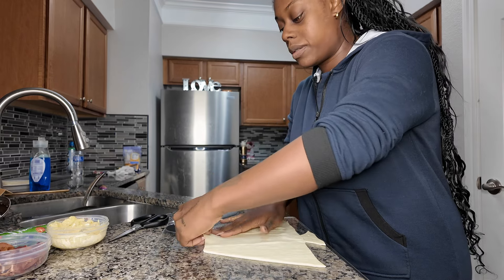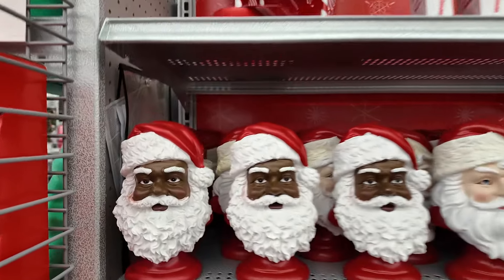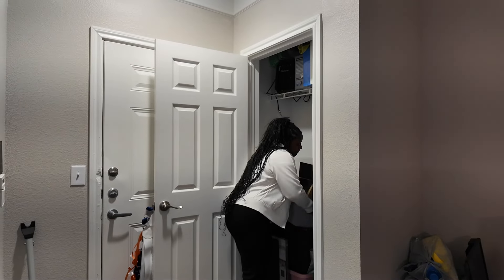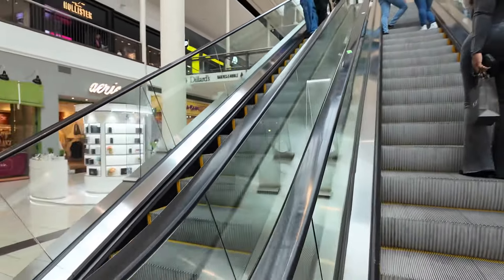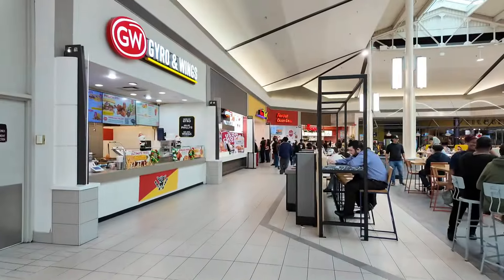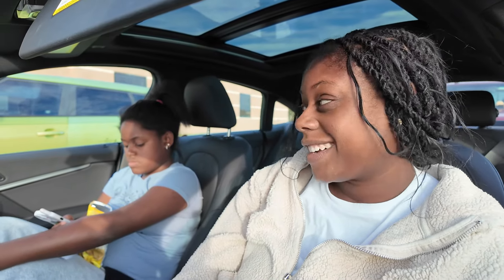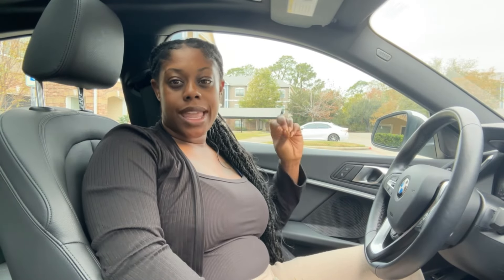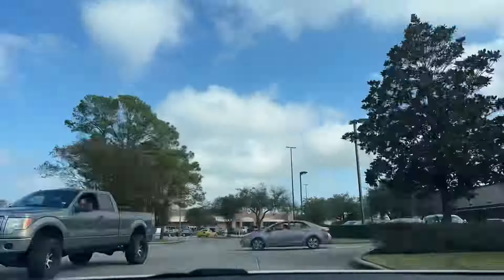Random days in December 🤗 (Vlogmas, Basketball game + Christmas tree shopping🎄)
Im open to doing a Q & A / Get to know me…with that being said “Ask Me Anything”🤗. Let’s make it fun & spicy🥵!! I’ll make a video when i have at least 50 questions.